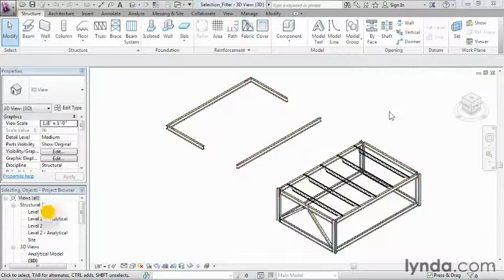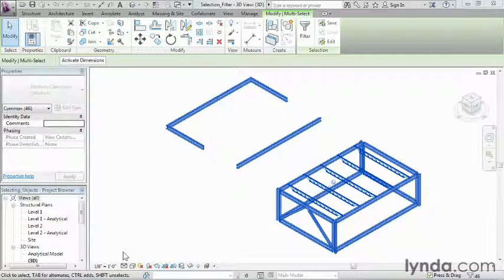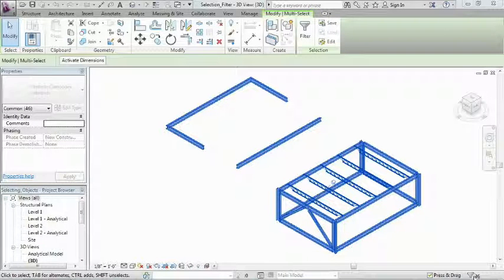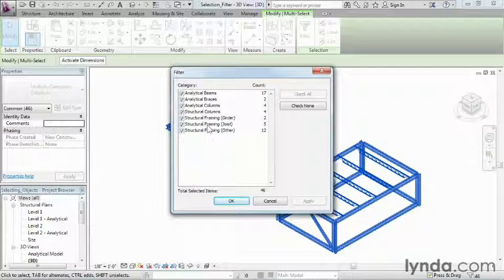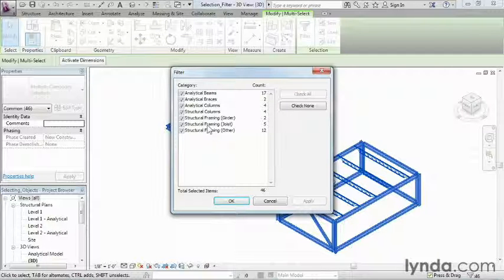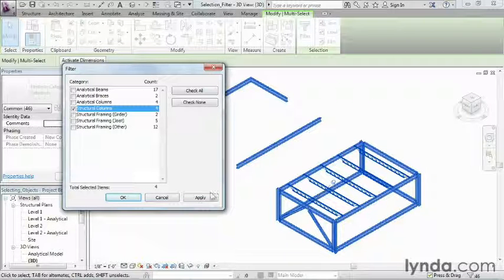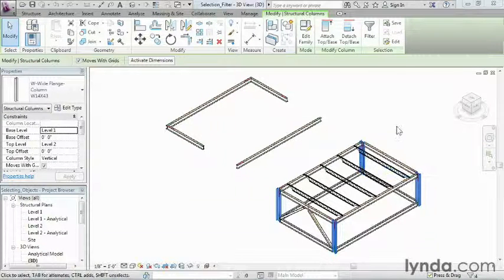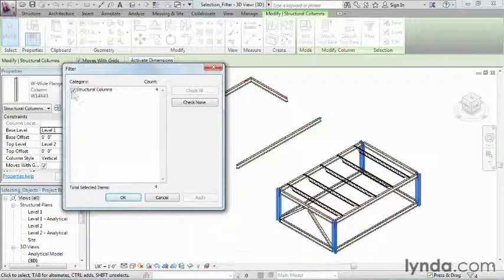02 Selection and Modifying Tools (2/10) "filter"